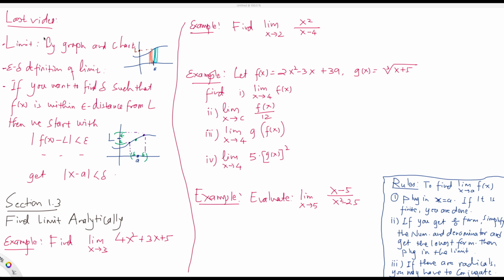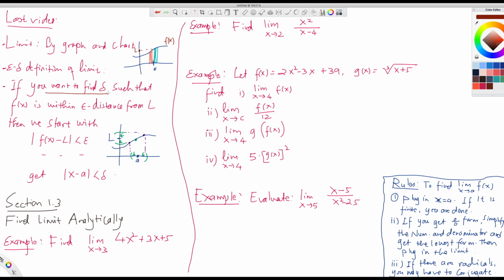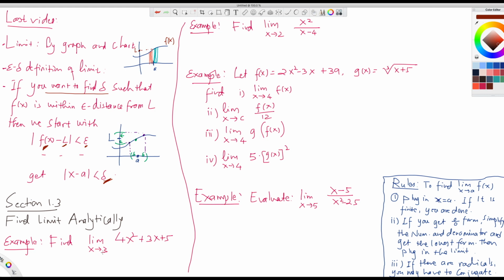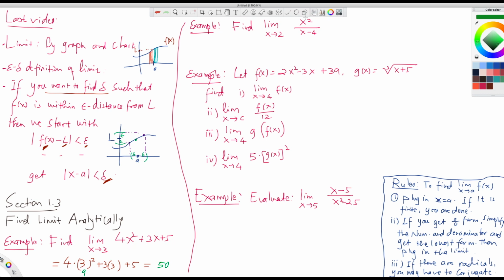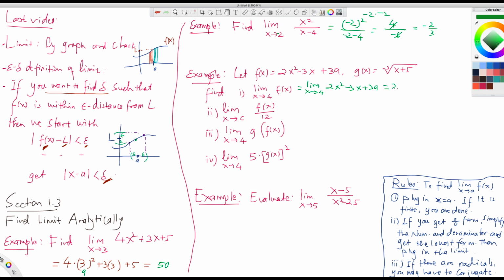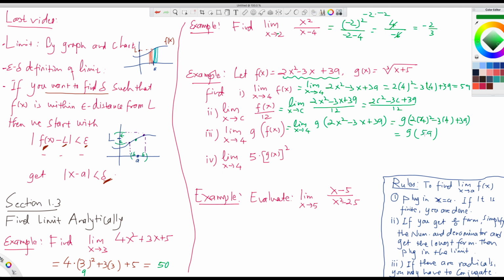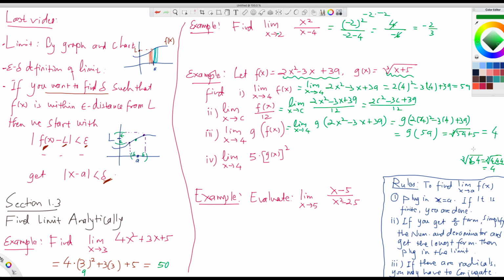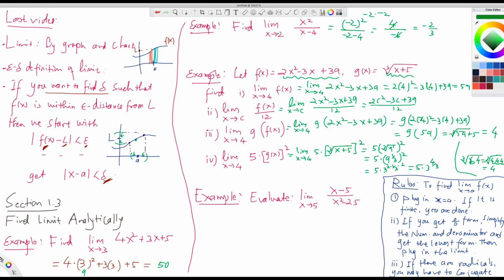V6: Find Limits 1